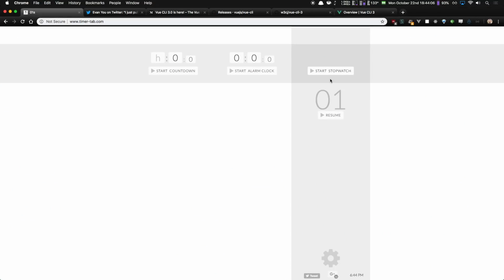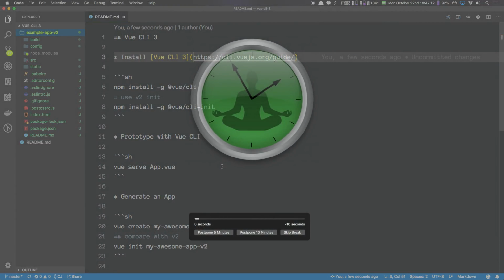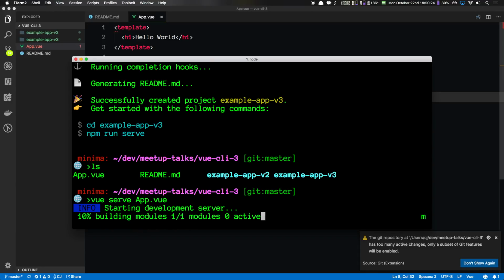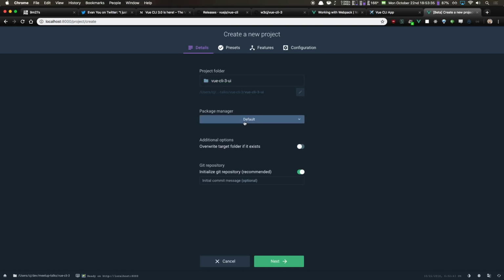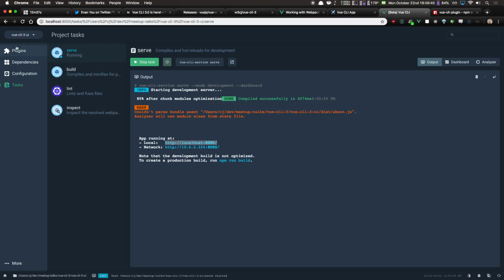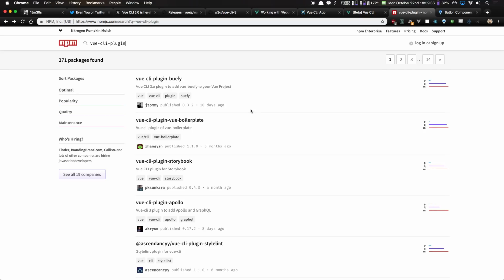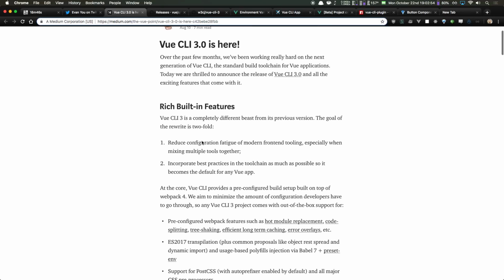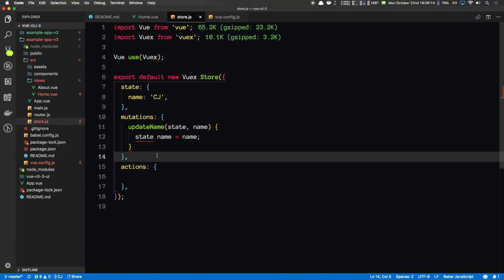Denver Vue.js Meetup - OverView of Vue CLI 3, vue ui and vue plugins with CJ